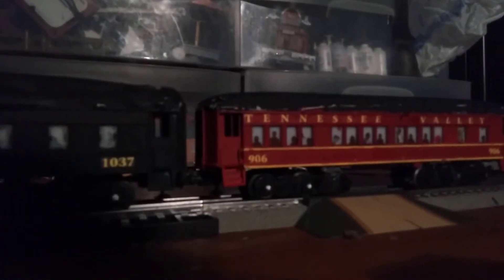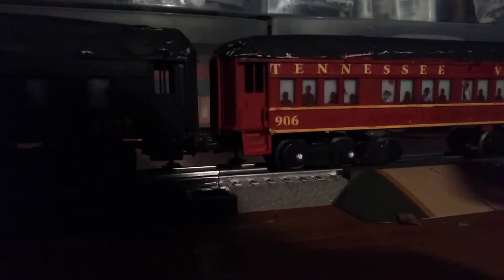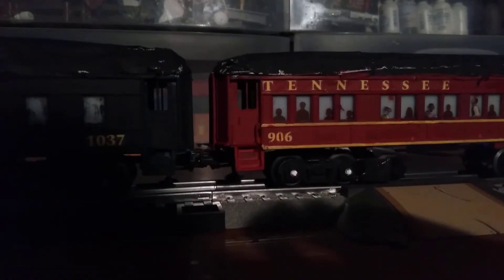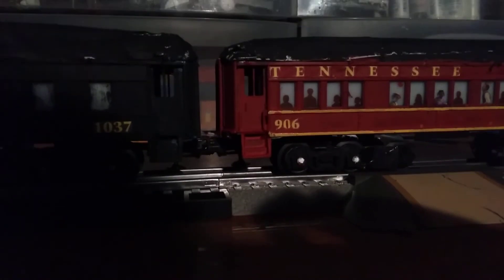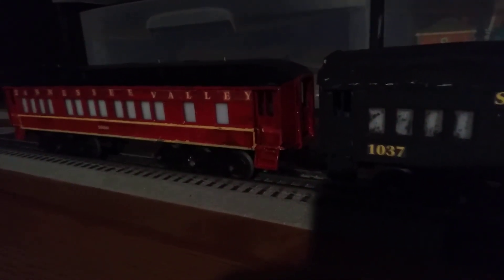new lionel custom coachs tvrm 906 and southern 1037& new 6 truck wheels for the coaches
so these are the new customs that I made and these are based of the coaches at the Tennessee valley railroad museum

tvrm 906

southern 1037